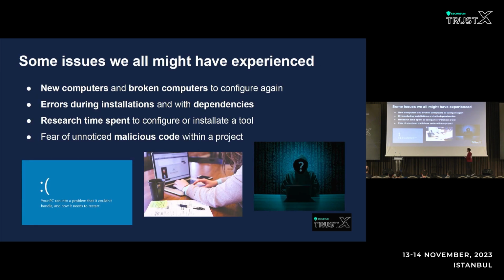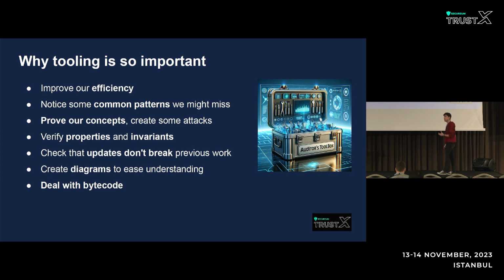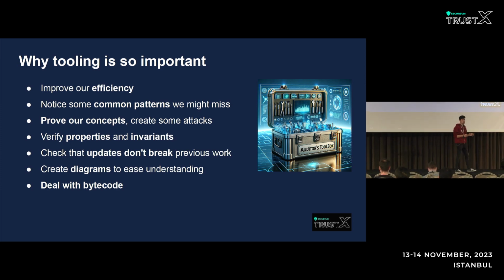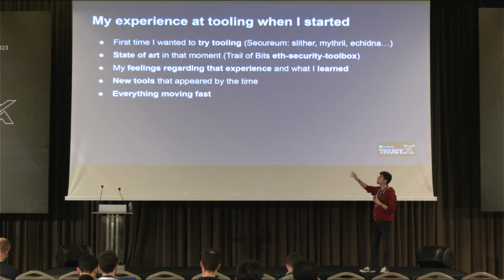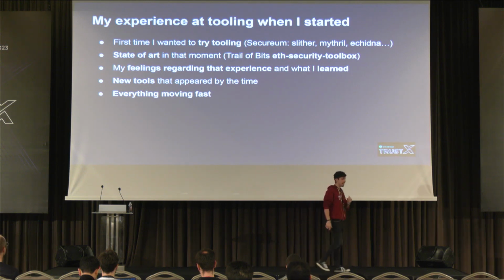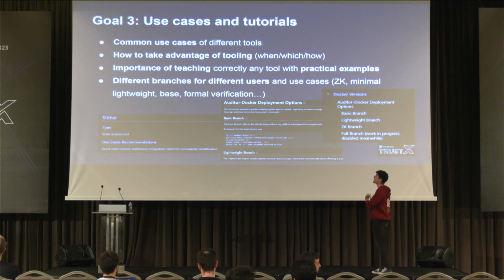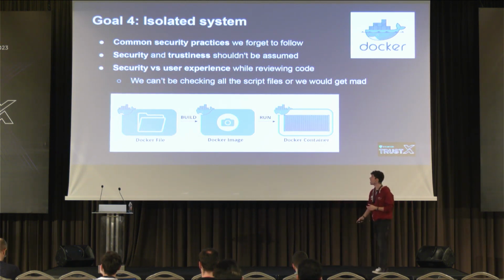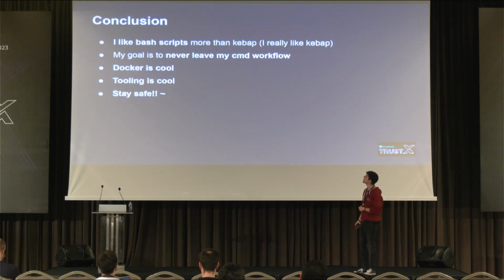Docker-based Auditor’s Toolbox: Enhancing Web3 Security Through Integrated Tooling